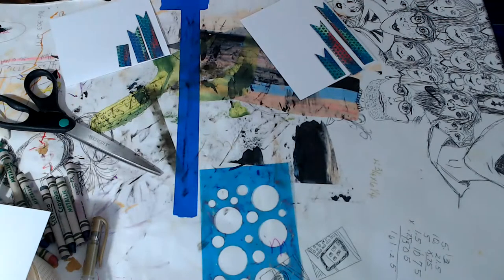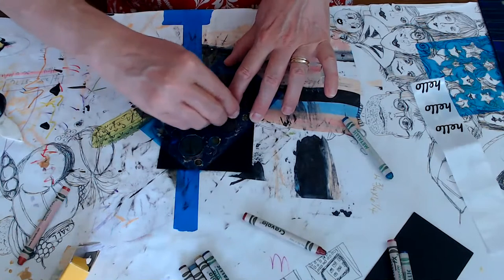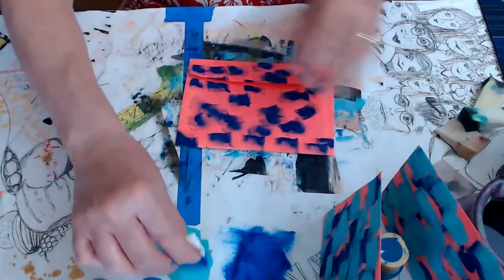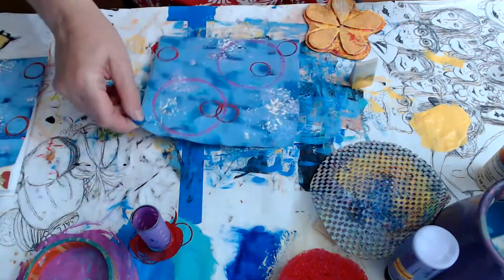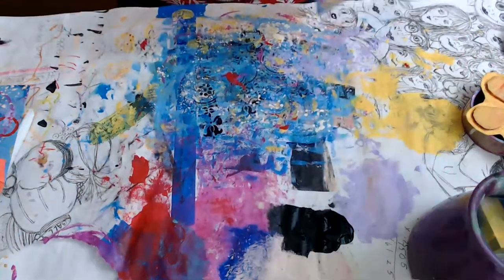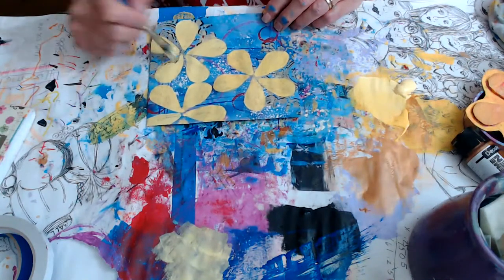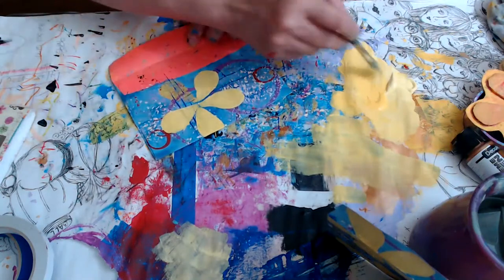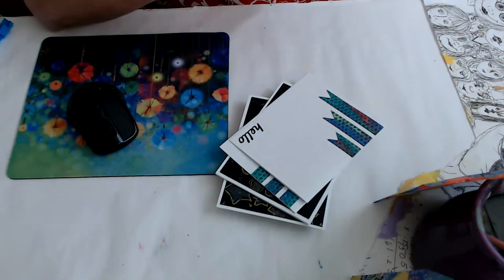HAPPY MAIL ENVELOPES & CARDS